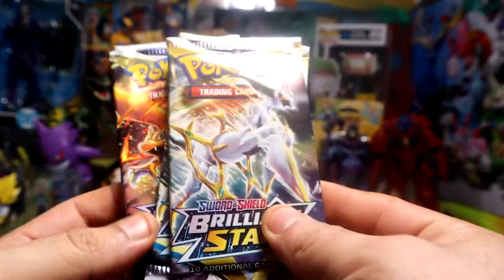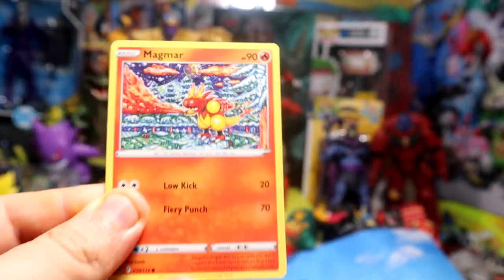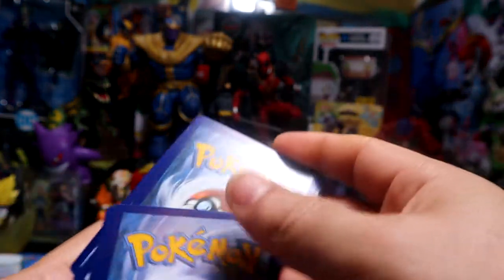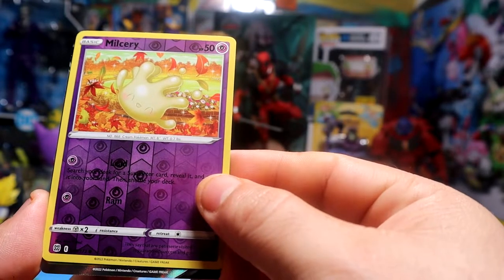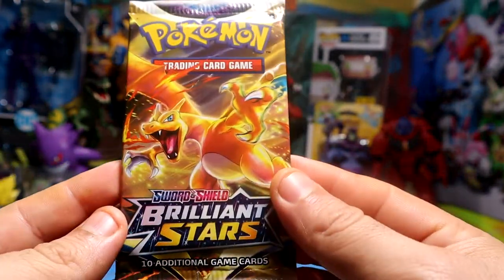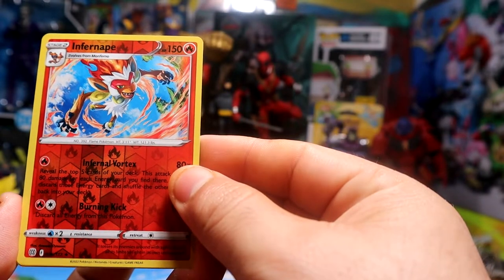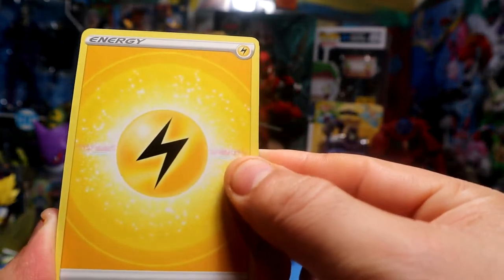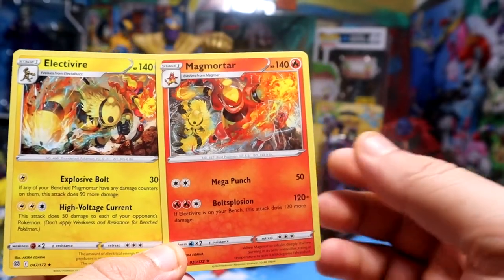Pokemon Brilliant Stars Booster Packs (4) Charizard Vs Arceus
My eBay =